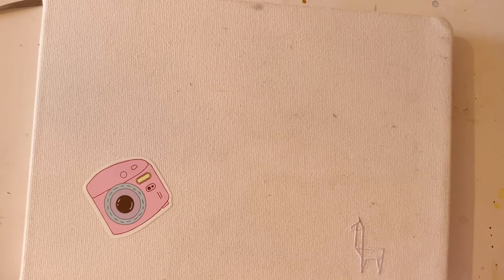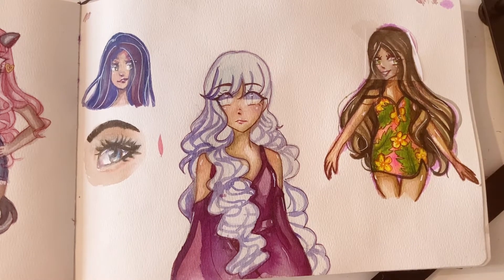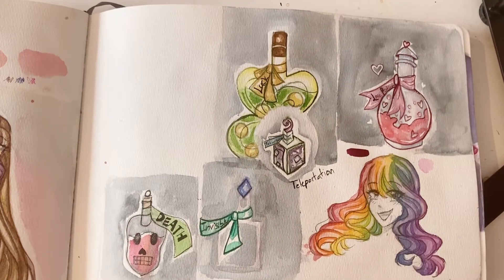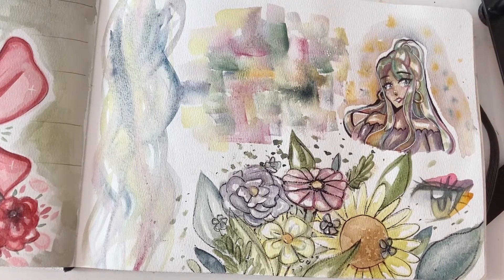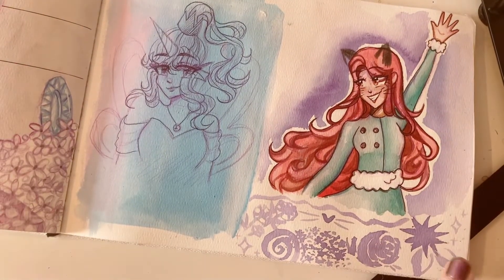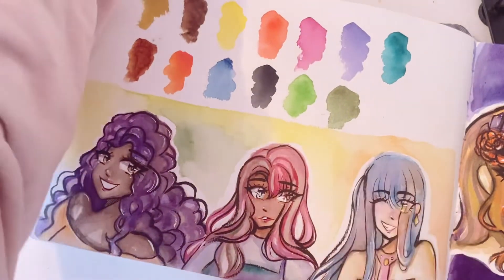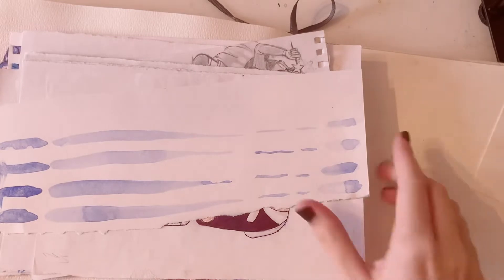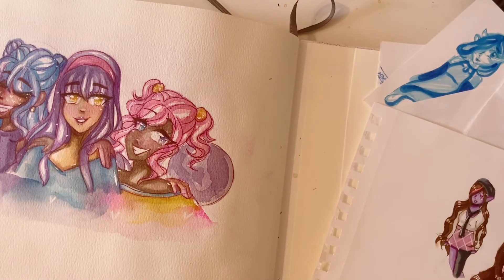📖 Watercolor sketchbook tour